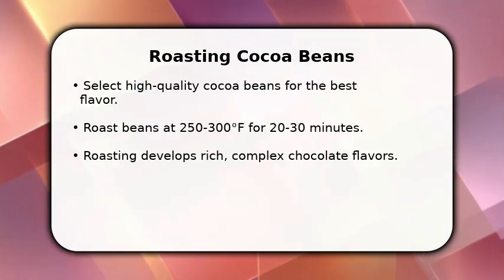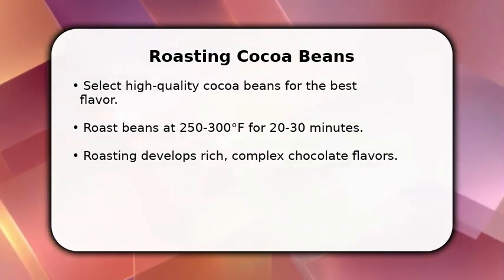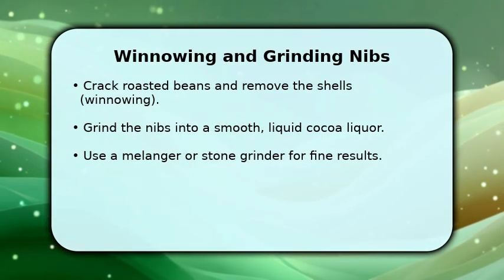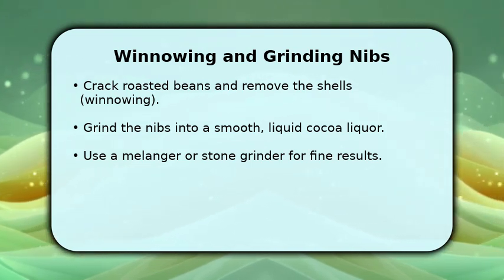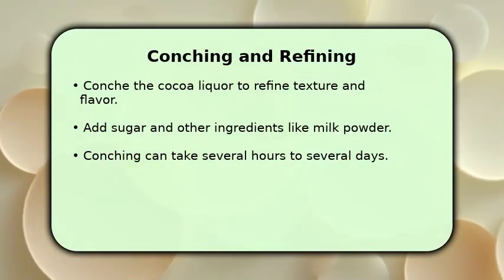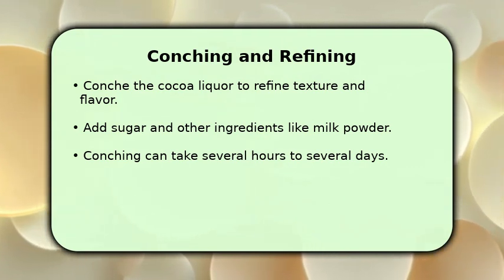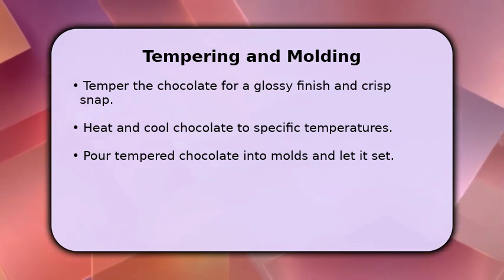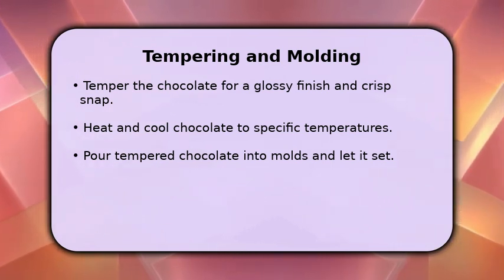How To Make Tasty Chocolate - Step By Step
Learn how to make delicious and rich chocolate from scratch with our easy-to-follow step-by-step guide. In this video, we'll cover the basics of chocolate making, including selecting the right ingredients, melting and tempering chocolate, and adding flavorings and mix-ins. Whether you're a seasoned chocolatier or just starting out, this video will provide you with the knowledge and skills to create mouth-watering chocolate treats that are sure to impress.